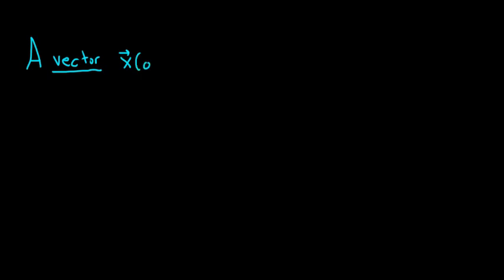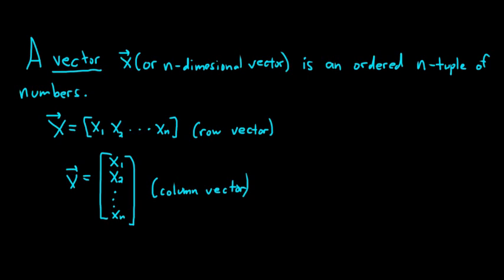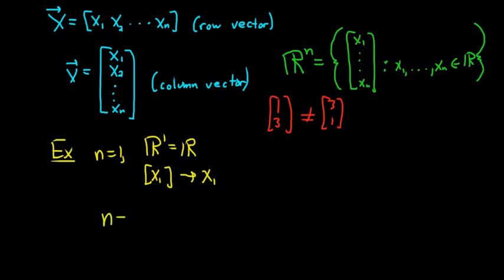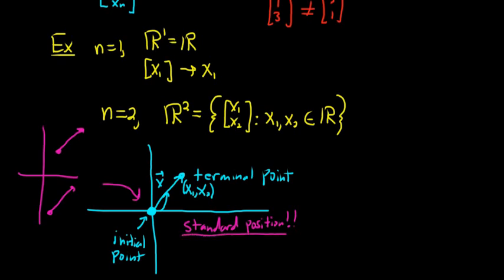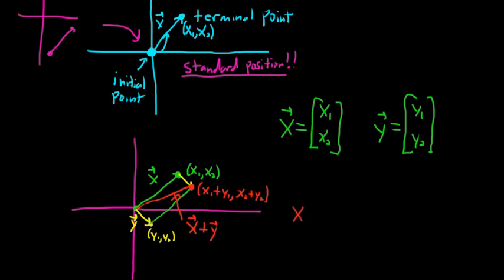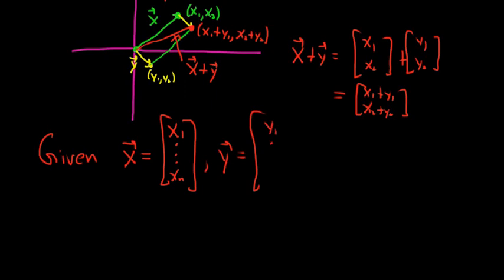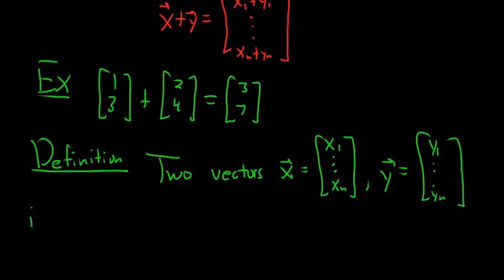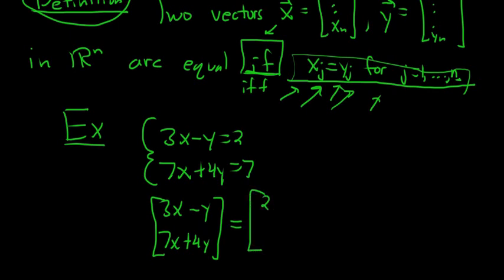Introduction to Linear Algebra Vectors in R^n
- Definition of a vector in R^n
- Row Vectors and Column Vectors
- Definition of the set R^n
- Initial Position, Terminal Position, and Standard Position
- The Parallelogram Law
- Equality of Vectors
- System of Equations as a Vector Equation